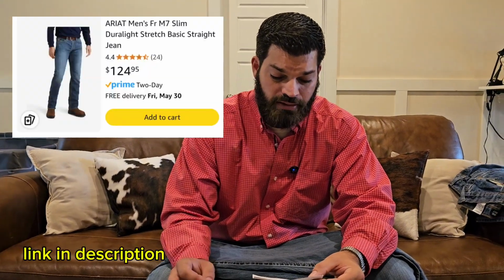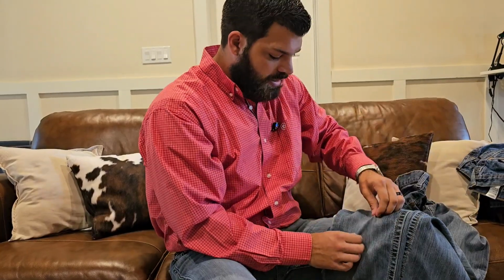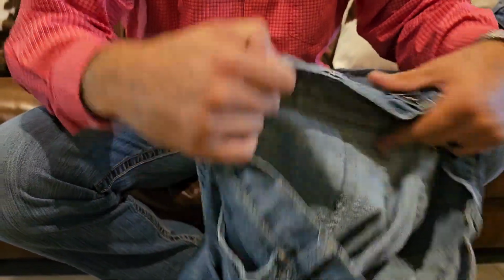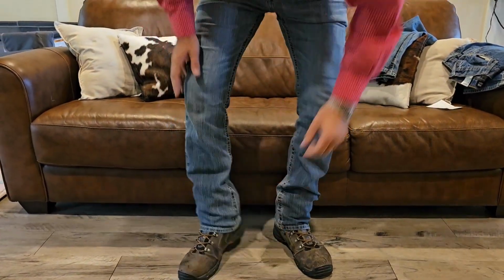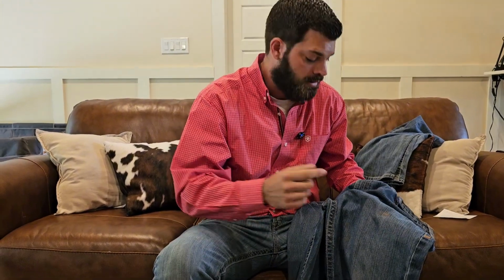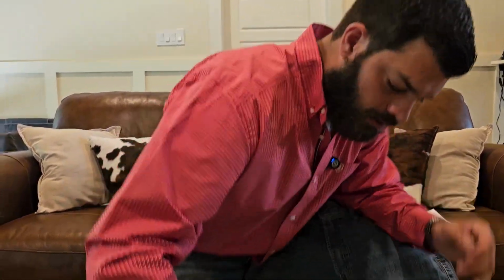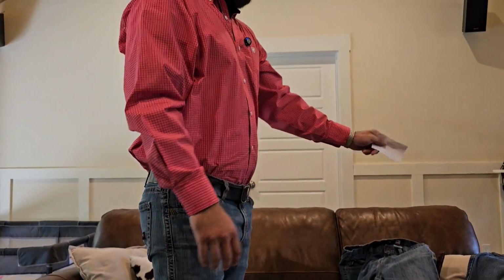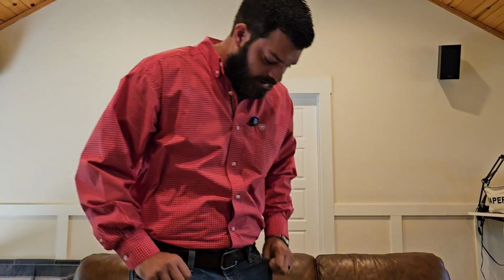ARIAT M7 FR Duralight Jeans Review | Real Workwear Tested!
Tired of bulky, uncomfortable FR jeans? In this video, I give you a hands-on review of the ARIAT Men's M7 Slim Duralight Stretch Basic Straight Jeans. I cover the fit, comfort, durability, and how they hold up on the job site. Whether you're in oil & gas, electrical, or welding — these jeans claim to offer flexibility, protection, and a modern fit. Let’s see if they deliver!

✅ Slim fit, but work-ready
✅ Flame-resistant protection (FR compliant)
✅ Lightweight & breathable
✅ Real-life field-tested review

-ARIAT Men's Fr M7 Slim Duralight Stretch Basic Straight Jean

Microphones we use for filming:
USB-C Version
3.5 MM Version